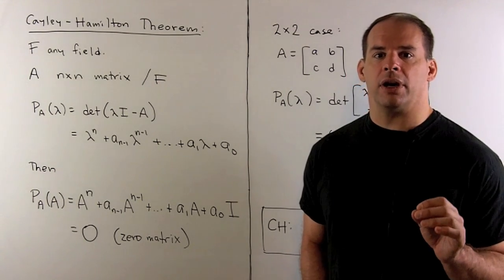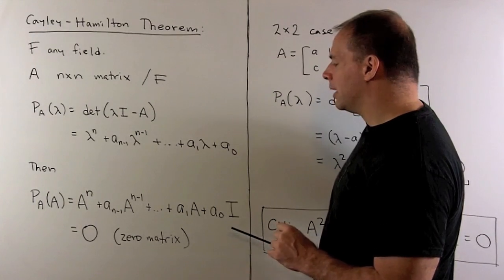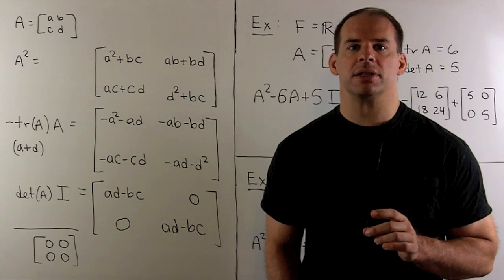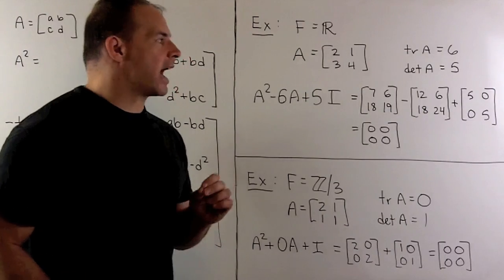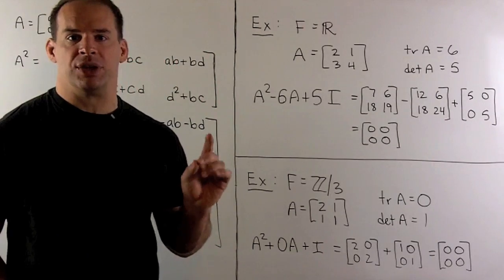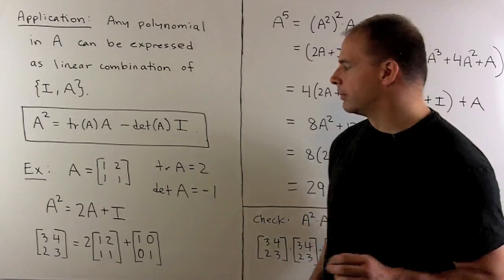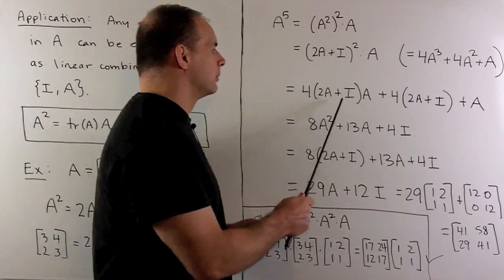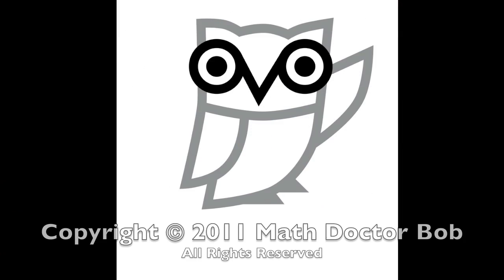Cayley-Hamilton Theorem for 2x2 Matrices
Matrix Theory:   We state and prove the Cayley-Hamilton Theorem for a 2x2 matrix A.  As an application, we show that any polynomial in A can be represented as linear combination of A and the identity matrix I.